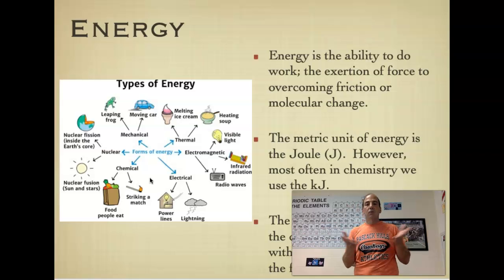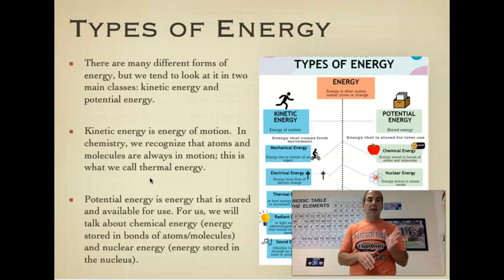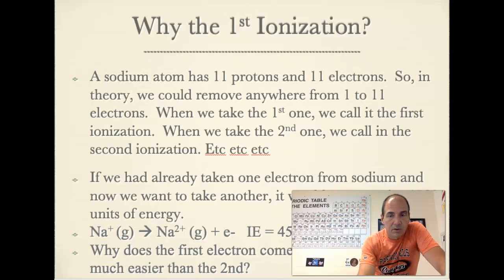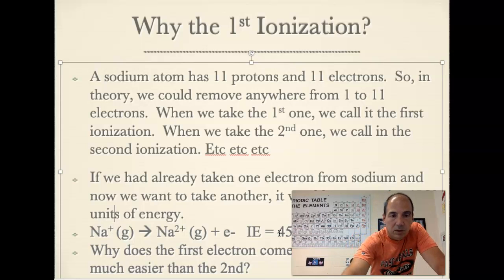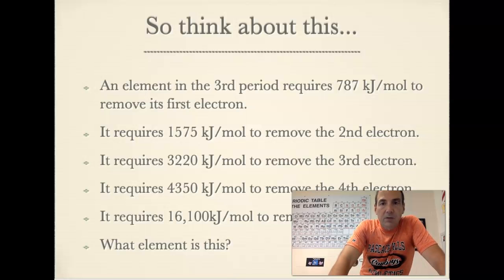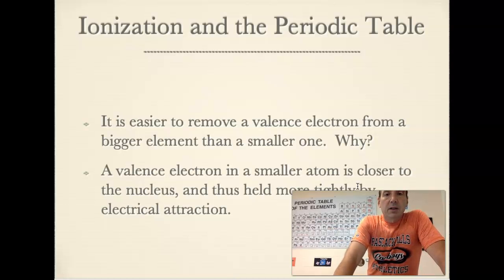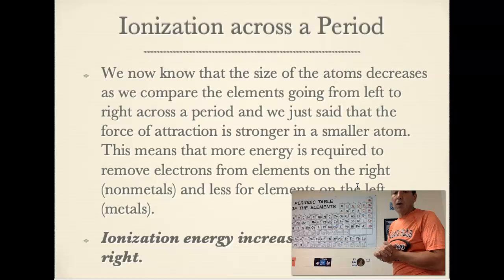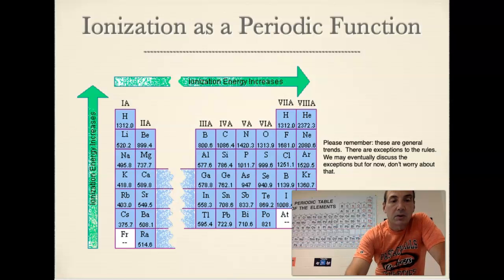Energy/Heat and Ionization Energy